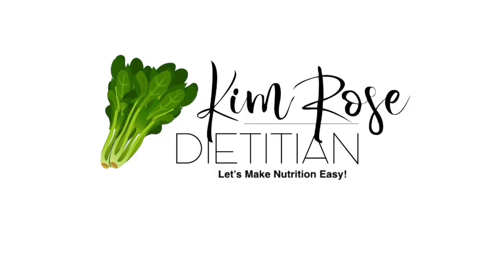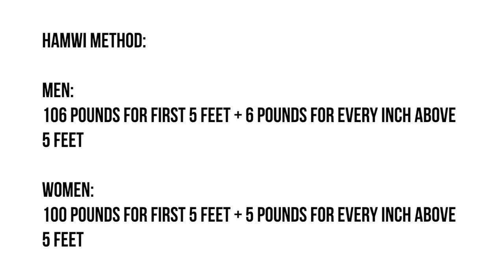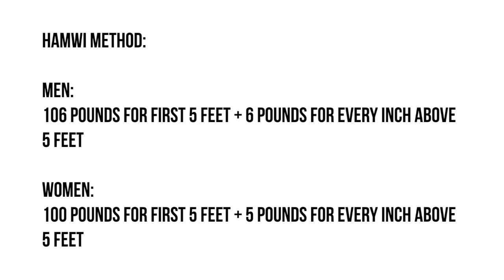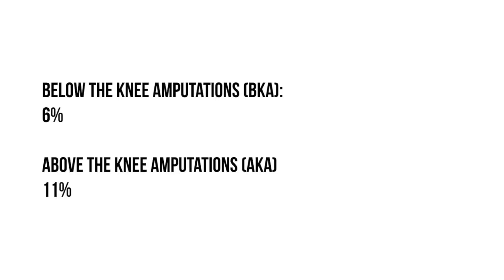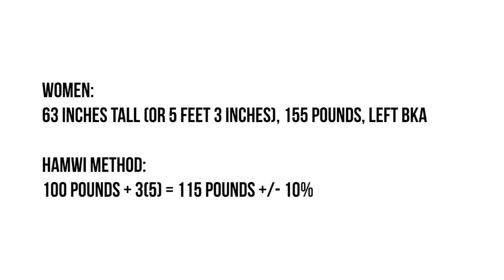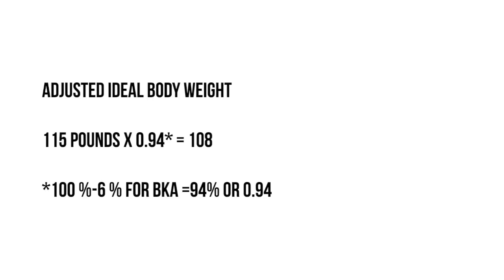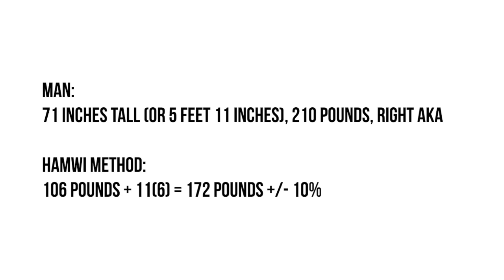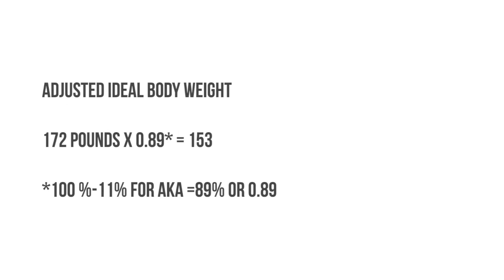HOW TO CALCULATE ADJUSTED IDEAL BODY WEIGHT FOR AMPUTEES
Calculating the Adjusted Ideal Body can be tricky especially if you have a client who has an amputation. In today's video I'll show you step by step how to do so.

Objectives:
A. Understand what is the Ideal Body Weight (IBW)
B. Practice the Hamwi Method
C. Practice calculating the Adjusted IBW for individuals who have amputations

◤HELPFUL VIDEOS◥